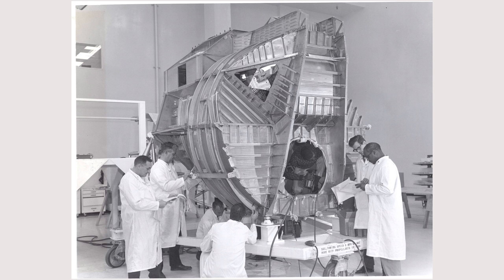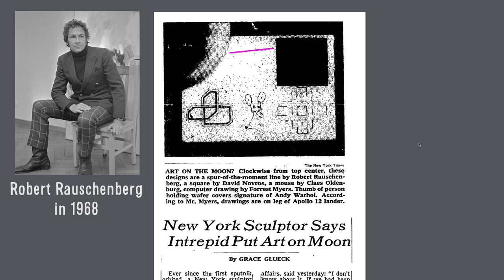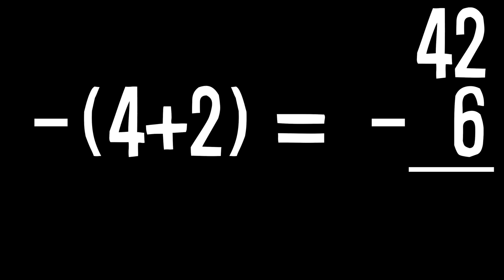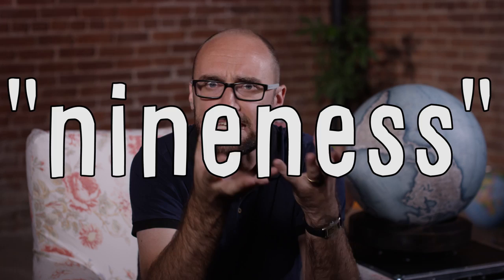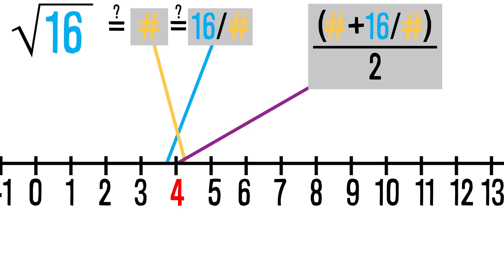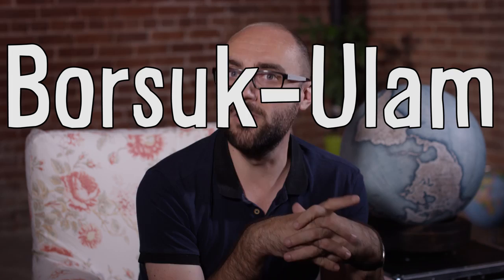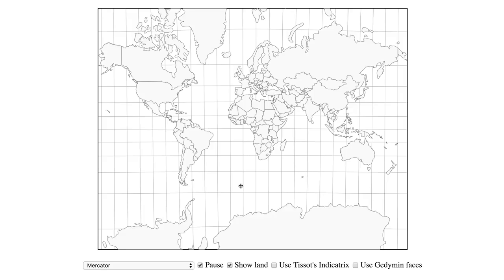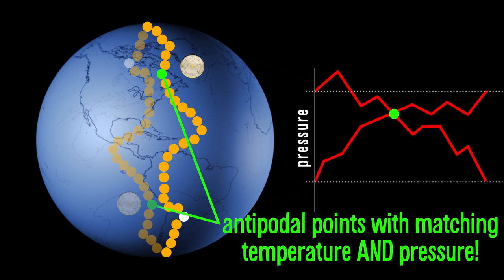Fixed Points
LINKS TO SOURCES BELOW!

Gullible

Iterated equation solver you can use to run the Babylonian method

“four” is the cosmic number:
Standupmaths video about how four has four letters. So bummed I only found this AFTER I made this vid, check it out!!

Globe is from Ballerby & Co. Globemakers

Any VFX that actually look cool are -- I did the rest the best I could :)